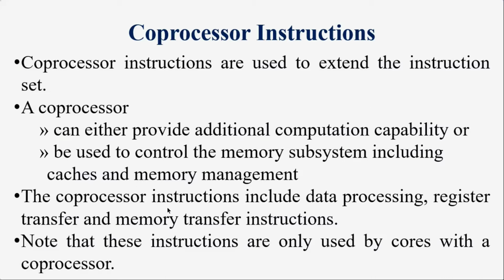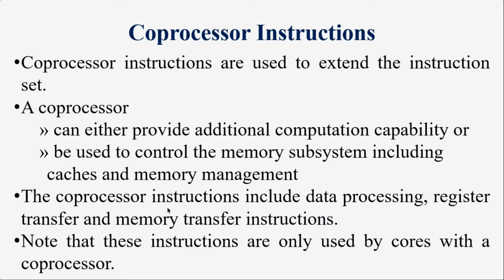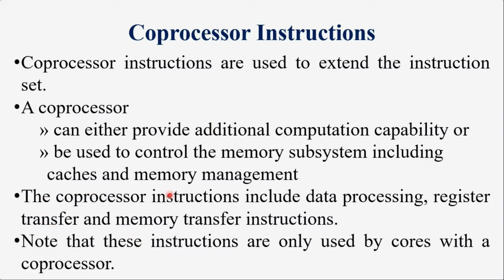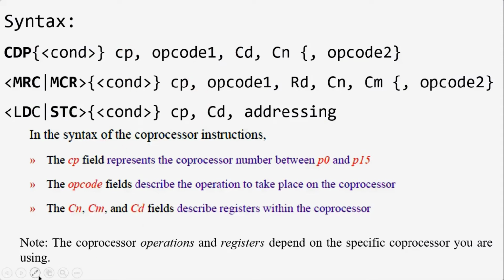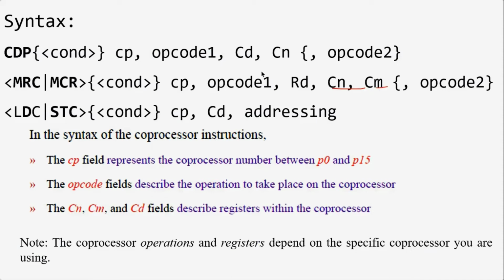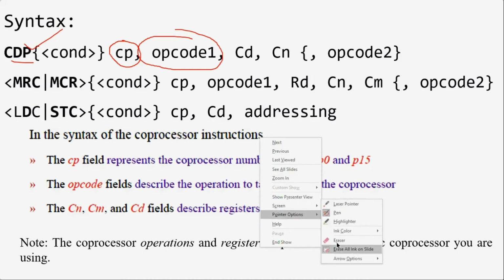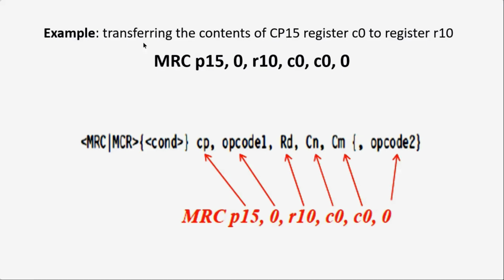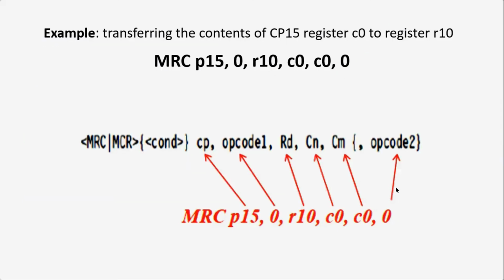VTU MCES (18CS44) Microcontroller & Embedded systems Coprocessor Instructions (M2 L6)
In this video I have discussed five different Coprocessor Instructions supported by ARM with examples.